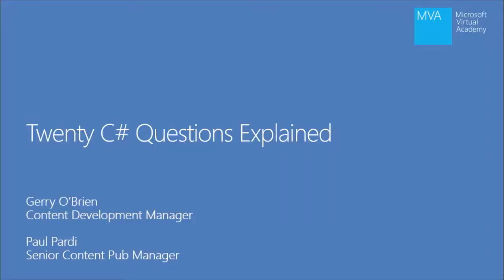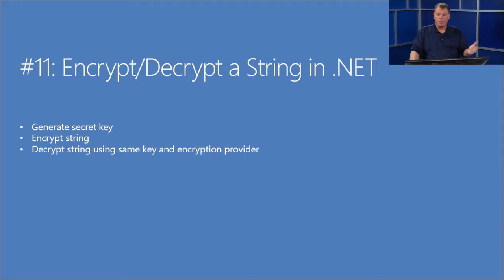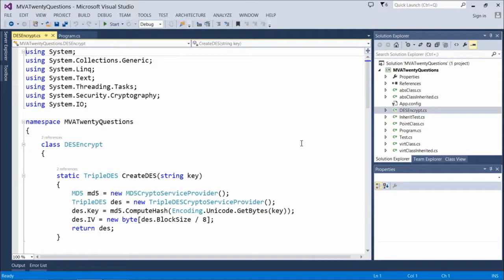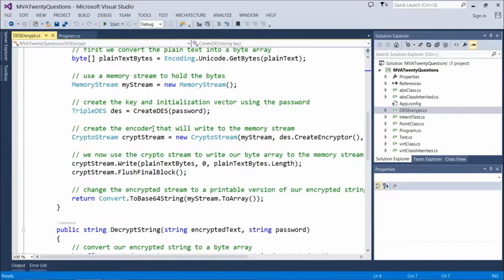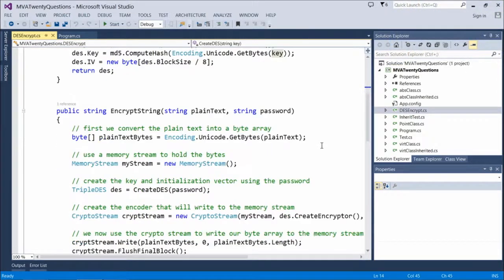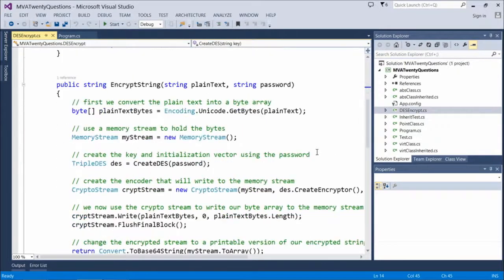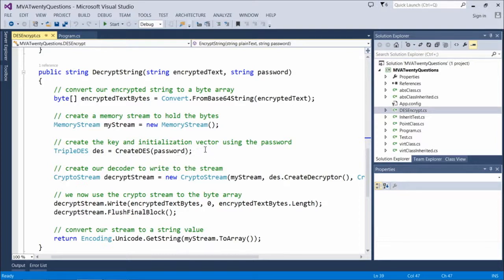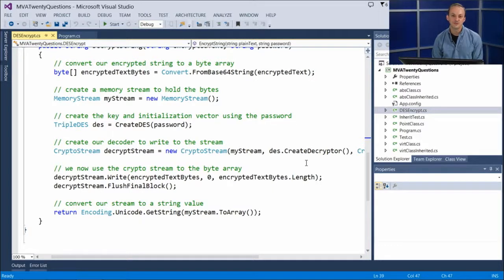Twenty C# Questions Explained - How to encrypt and decrypt a string in .NET